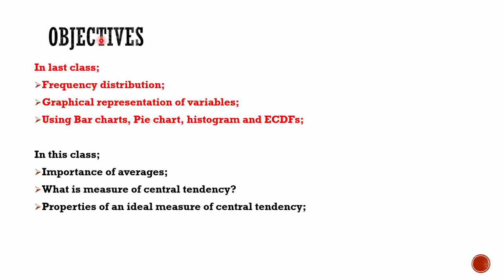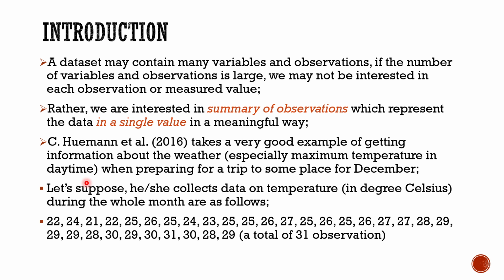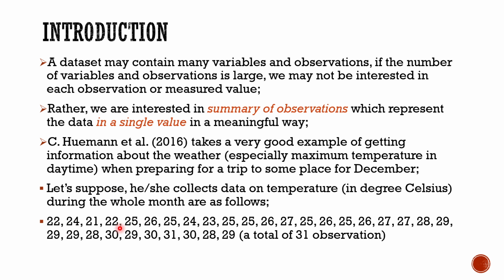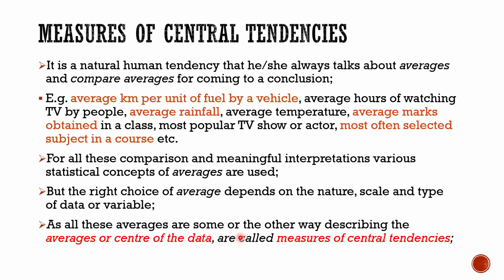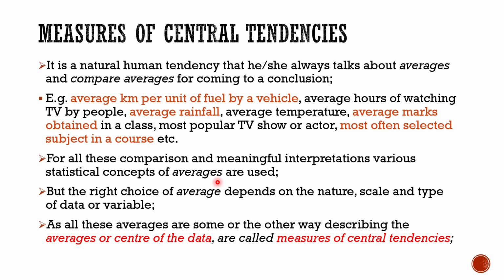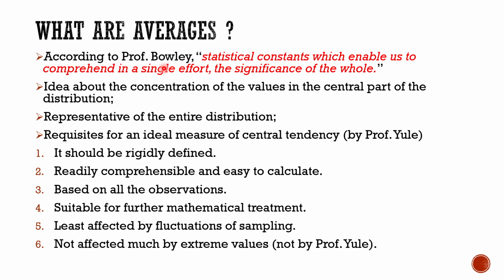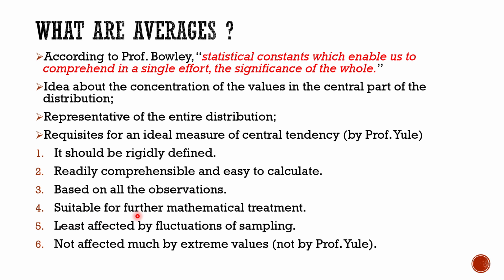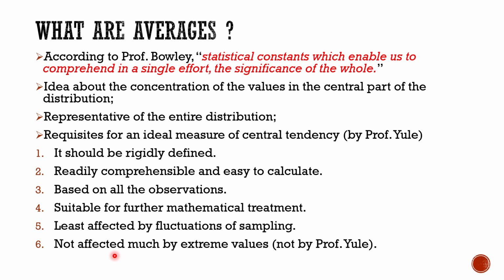Measures Of Central Tendencies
This lecture is in continuation of lecture series on statistical methods Unit I(A). This lecture talks about averages and their importance and particularly a gist of measures of central tendencies using simple examples.